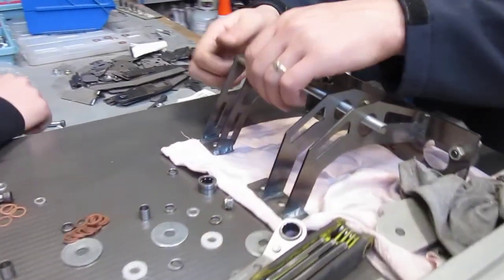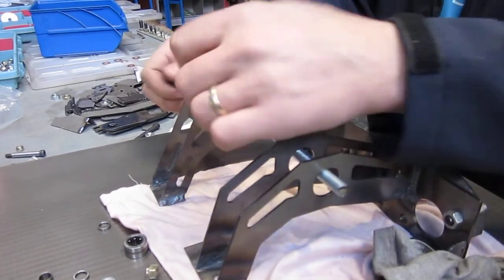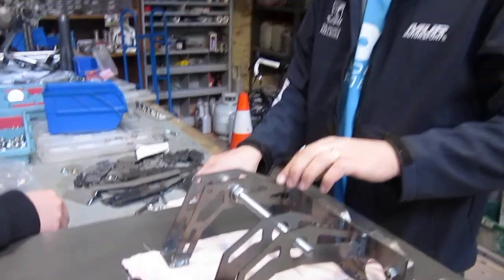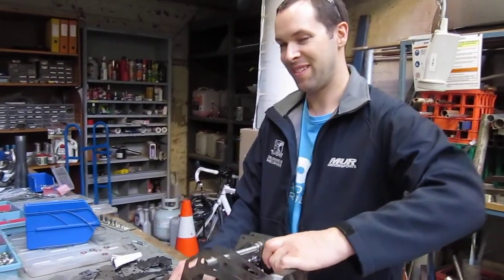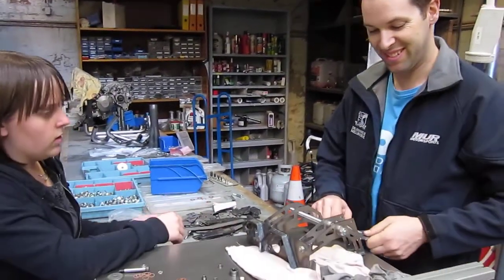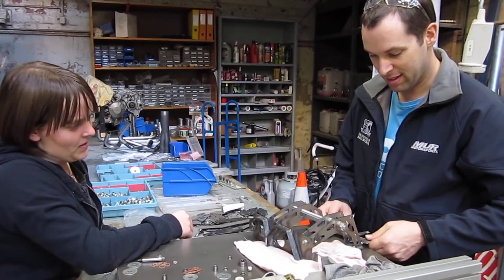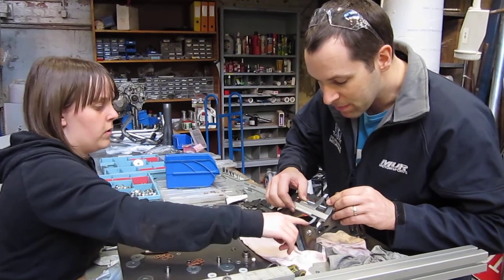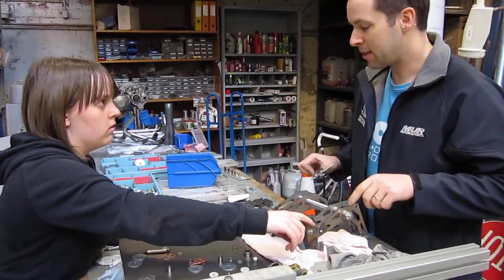MVI 0037 PedalBox3